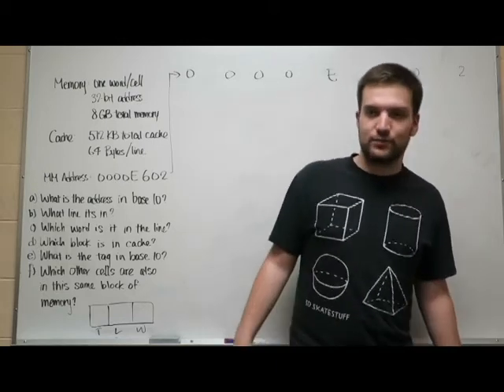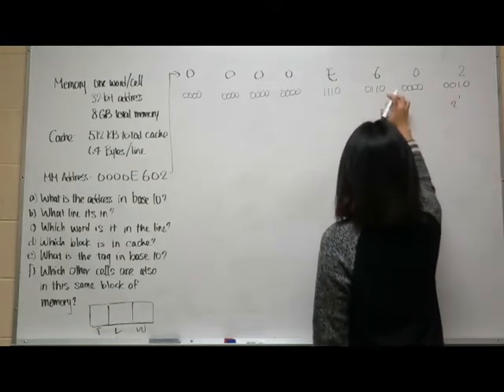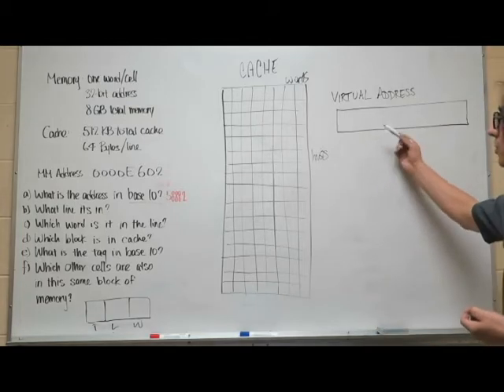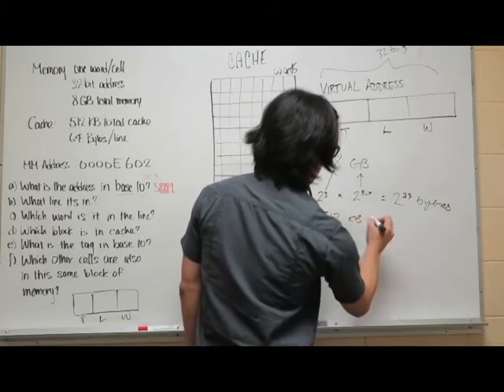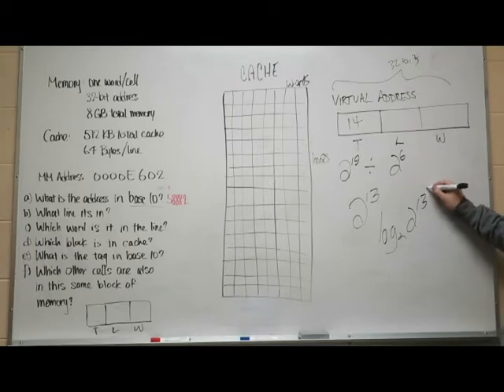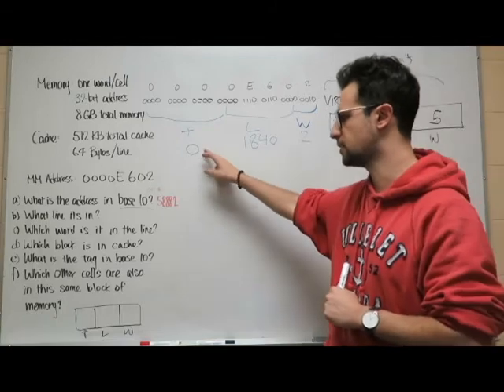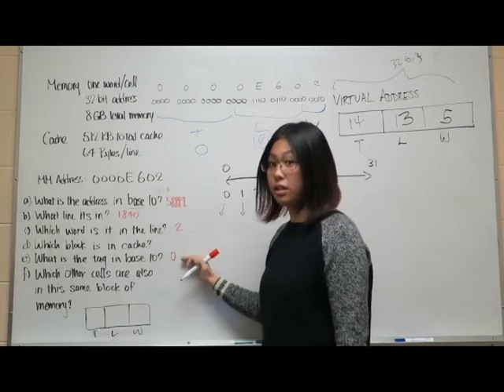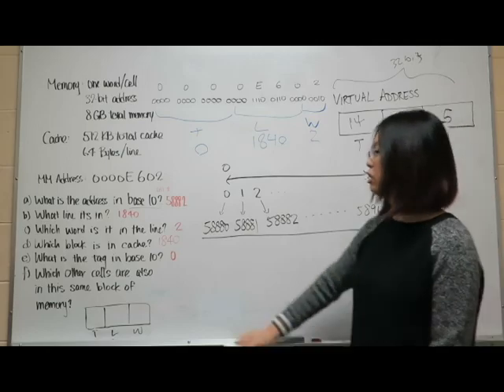Direct Mapped Cache